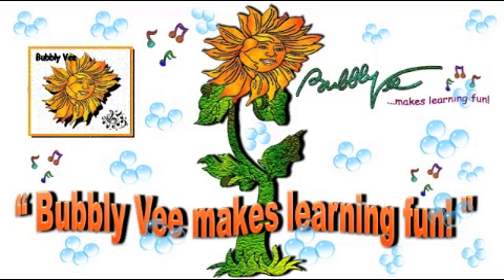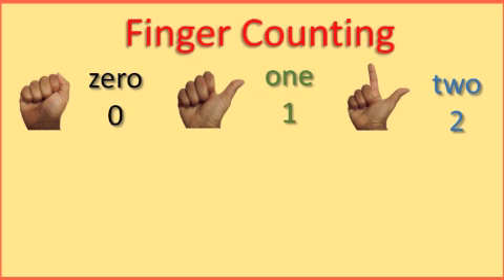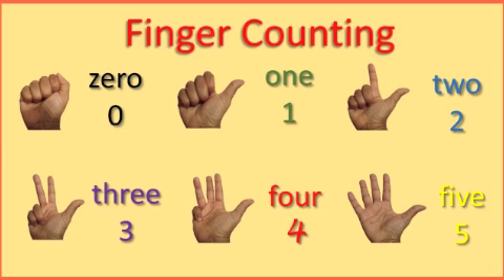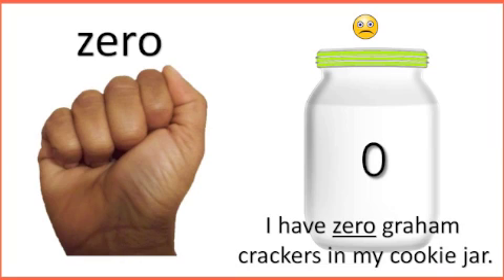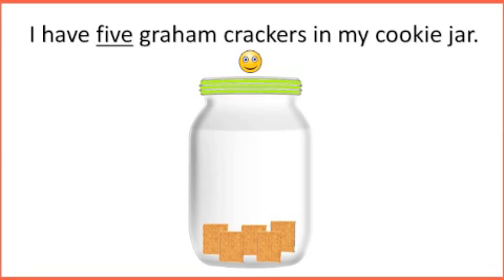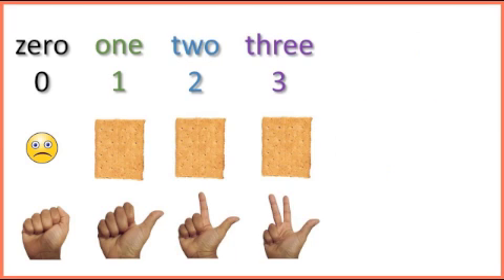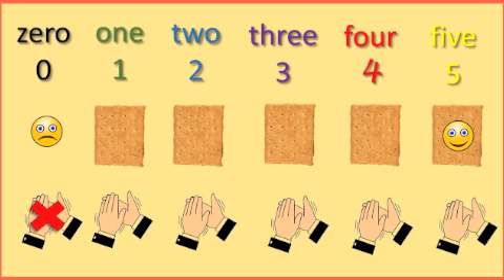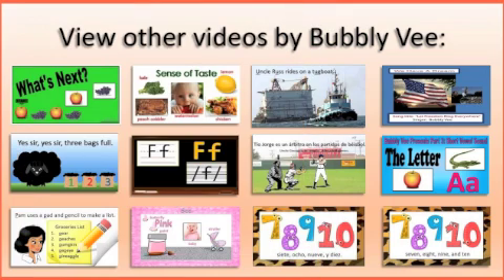Learn to Count Numbers 0-5 / Counting 0-5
Learn to Count Numbers 0-5.  This math video is fun for toddlers to learn to count numbers.  They will have fun using their fingers and hands to clap.  Bubbly Vee makes learning fun! Come join the learning team!